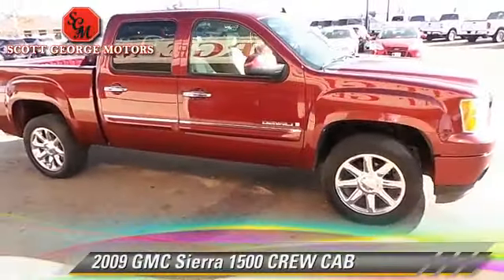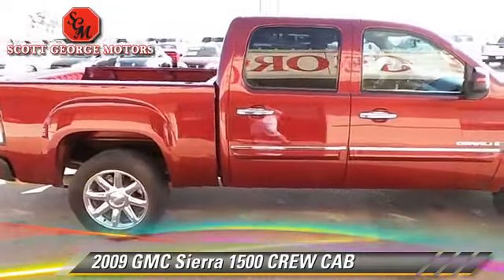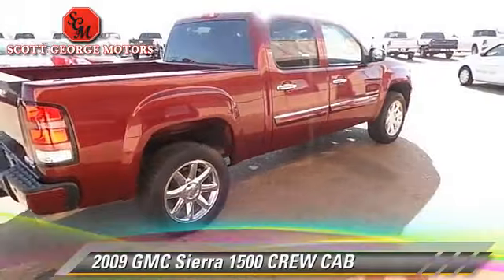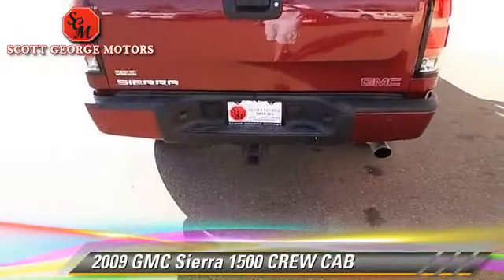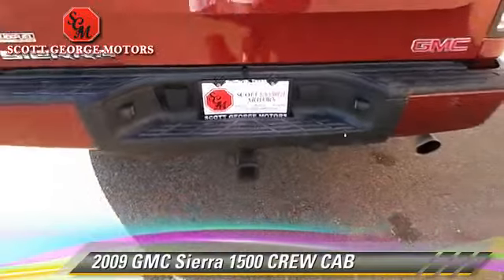Scott George Motors, Wolfforth TX 79382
Scott George Motors

[DFIN:3:2853217:I:1801:200A29C5:886c5d1f8f9e3da251d7b69c0f21bd2d]